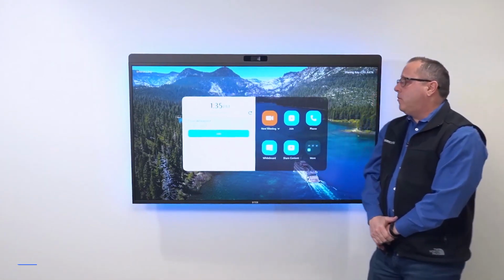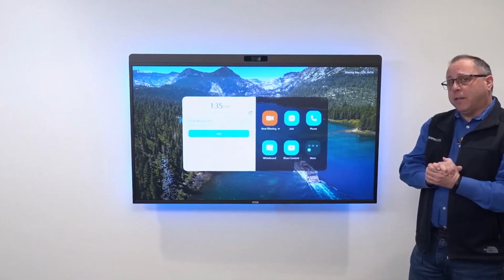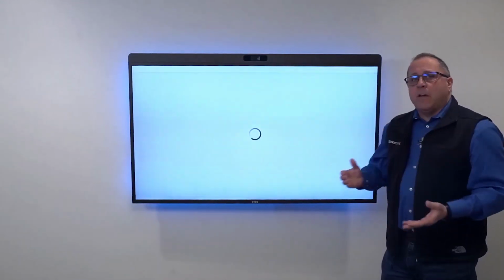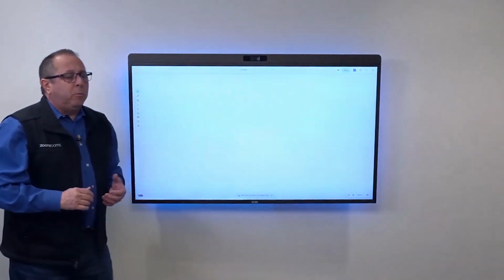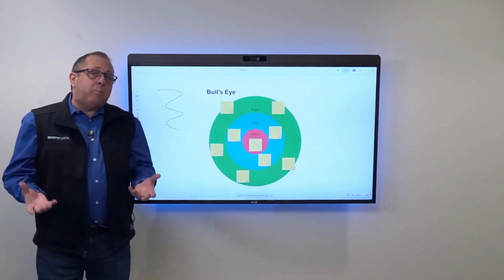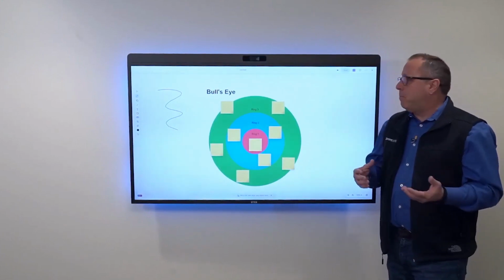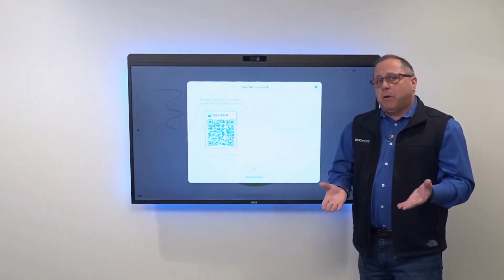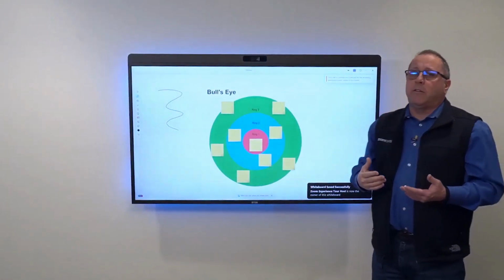Zoom Whiteboard on Zoom Rooms for Touch: Creating, pairing, and saving a new whiteboard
Zoom Whiteboard can be used on a Zoom Rooms for Touch (ZRT) device. Learn how to create a new whiteboard, pair and save it to your Zoom account.